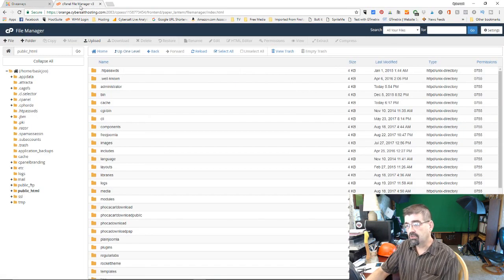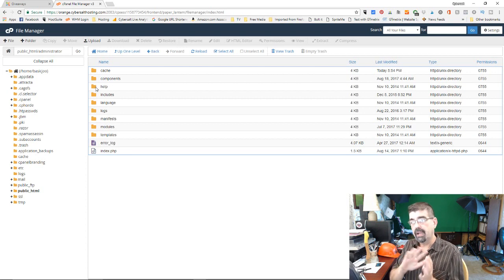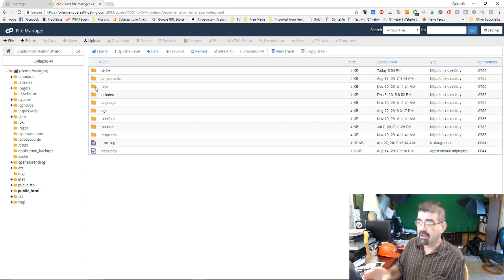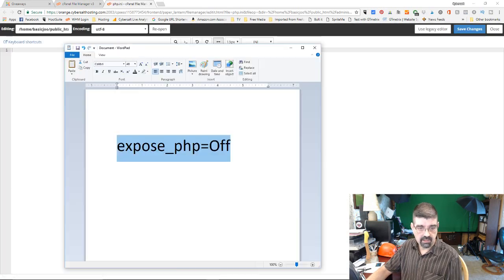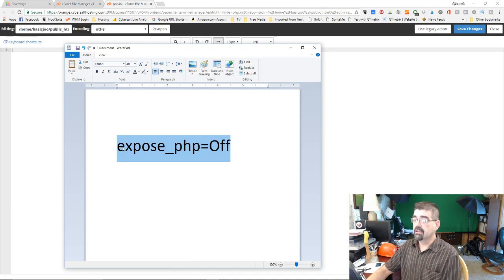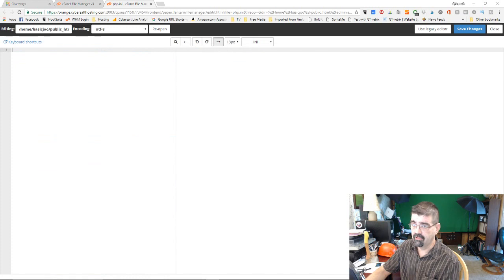Don't Expose the PHP Version Joomla is Using - Joomla 🛠Maintenance Monday Live Stream #004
In this issue of Maintenance Monday we look at how to not expose the version of PHP your Joomla site is using.

00:00 - Welcome to Maintenance Monday Live-stream
00:31 - Reminder to Subscribe and Join the Monthly Giveaway
01:54 - Topic Overview: Turning Off PHP Version Exposure
03:14 - How to Access File Manager and Add PHP.ini File
04:11 - Adding "expose_php=off" in PHP.ini
05:54 - Verify Changes and Test Site Functionality
06:34 - Wrap-Up and Q&A

This is the line you want to add to your php.ini file:

expose_php=Off

Thanks for tuning in to today's Maintenance Monday Live-stream.
Remember,  that every month we have a giveaway on the basic Joomla channel: a one-year membership to manage one site on MyJoomla.com. That is Phil Taylor's site; plenty of information on there to evaluate and audit your site and give you tips on how to maintain it and set it up so it's running efficiently and it's secure. A well-maintained Joomla site is a more secure Joomla site and security is part of the theme of what we're going to be looking at today.

Basically, what we're going to be looking at is how to turn off broadcasting what version of PHP your Joomla site is using. That's important because just imagine if someone called up your house and said excuse me, "What kind of locks are you using? I'd like to break into your house." You wouldn't answer and say, "Oh well I have such-and-such a lock. Just look it up and it'll be easier for you to break in." You would say. "Forget it! I'm not telling you." That's what we want to do with our Joomla sites so that it's not broadcasting or showing or answering what kind of PHP version we're using when we look.

To do that you need to add a line to a PHP.ini file. Now before we go any further forward make sure that you back up your site regularly. I'll put a card up top and a link below on how you can do that with Akeeba back up because that's just good practice and any time you get monkeying around with files in the back end of your site or in your hosting panel then you will you want to have a good backup just in case something happens or in case you do something that's not quite what I tell you to do right here.

To add the necessary line to the PHP.ini file, log in to the web hosting control panel, the file manager for your web hosting account. You could do this using an extension right in Joomla that gives you access to those files. The only problem is if you change something in a PHP.ini file that's incorrect or if another file gets messed up on an htaccess file, if you do it while you're using one of those extensions right inside of Joomla and your site crashes - you get the 500 server error - you're not going to be able to use that file manager again. You are going to have to go into your hosting account and use the file manager. So I think it's a good way, at least in these tutorials to start out using the file manager in your web hosting account so that if something does happen you can just easily undo the changes and then your site will be up again, and you won't be locked out.

So, go to your file manager and then to the administrator folder for your Joomla install. So right here, this is the BasicJoomla.com site. This is basically the home folder. I would go to public html, and then to the administrator folder and it's in this administrator folder we're going to create a file.

Now your web host might not allow you to do this, in which case you're going to have to contact them and ask them how to do that. They may change the setting or where to put it. Either will work and we can talk about hosting your site on the Cybersalt servers.

Once you’re able to create a file, you want to do in that in the administrator folder. Make the file PHP.ini. So, I'm going to click file plus. We'll name it PHP.ini and then we'll create that new file. Next, I'm going to right click on that and select edit and then I'm going to paste this line, “expose_php=off” in that file. We're turning the feature or the option to expose the PHP version that Joomla is using, that anything's using in this folder for that matter, off.
We're going to save the changes and there you have it. That will take care of it.

As always, enjoy your Joomla sites and God bless.